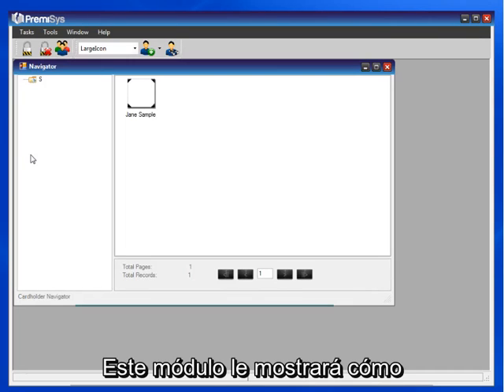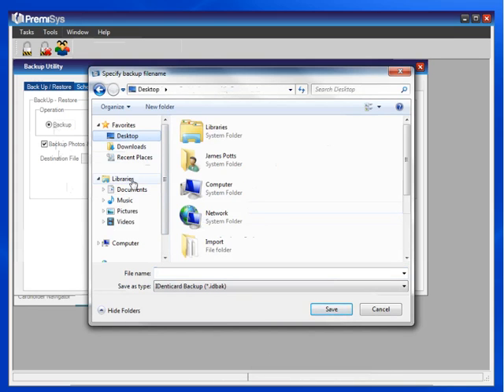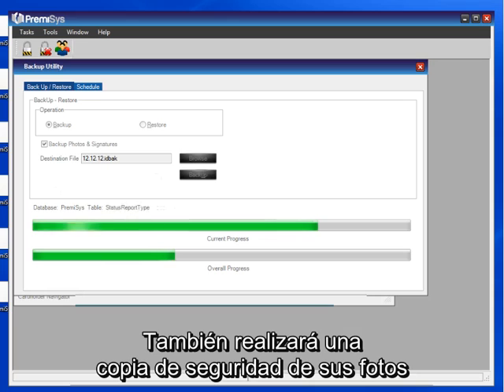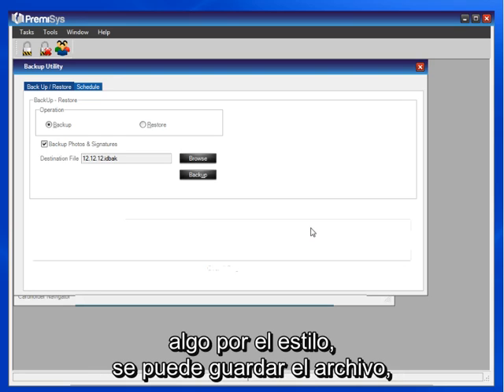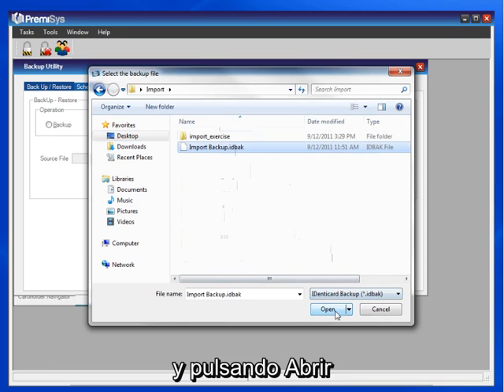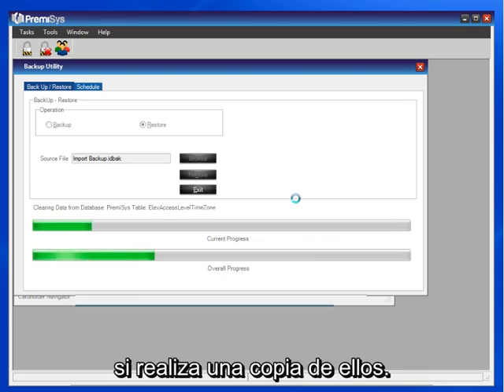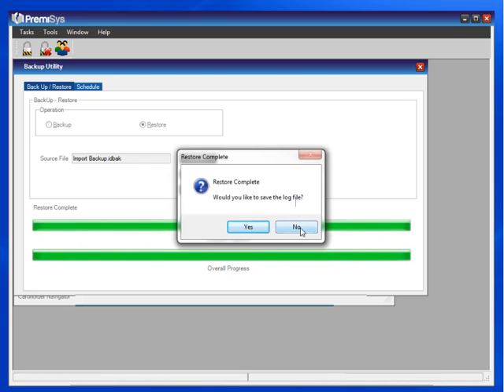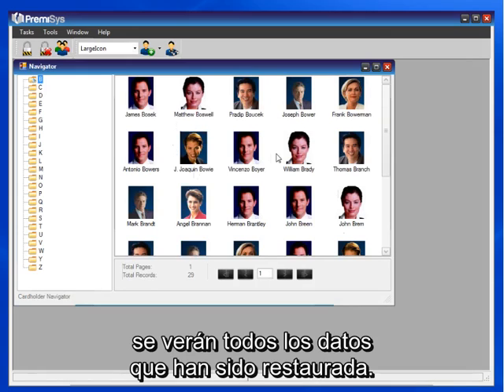Usar el respaldo de datos y la herramienta de almacenamiento